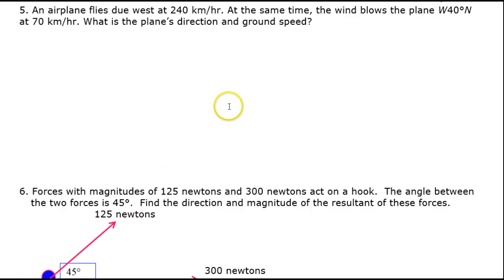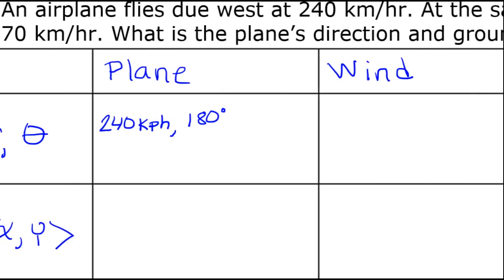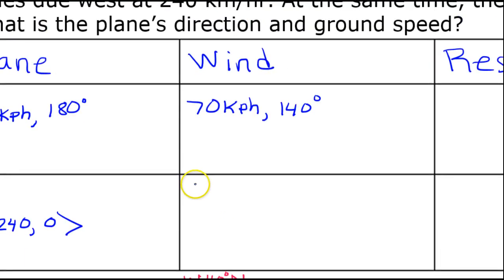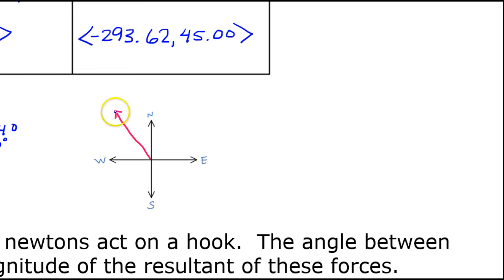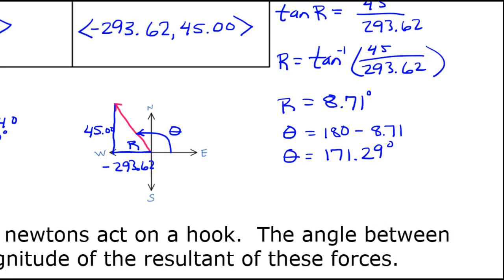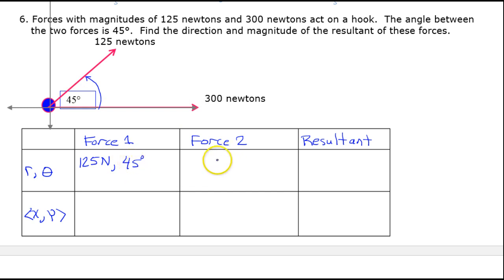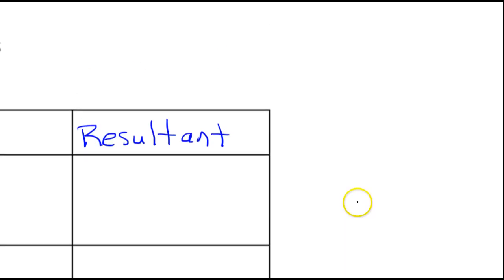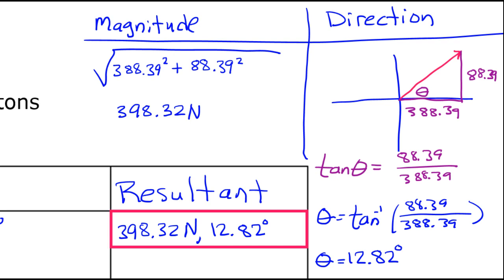Day 18 HW (5 to 6) Vector Applications